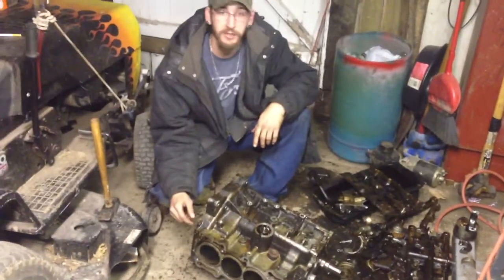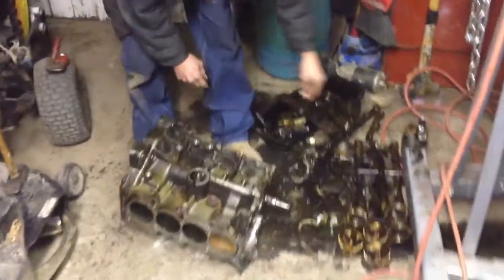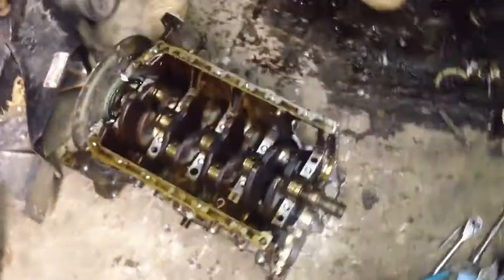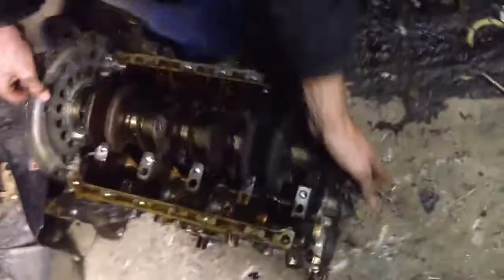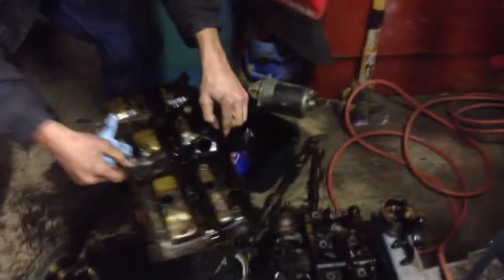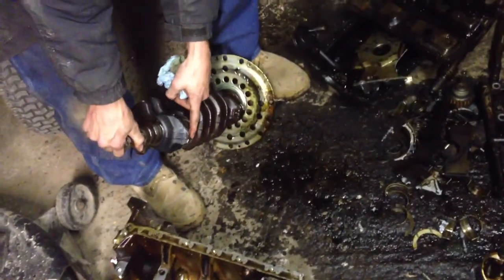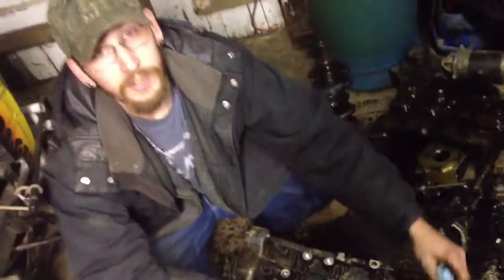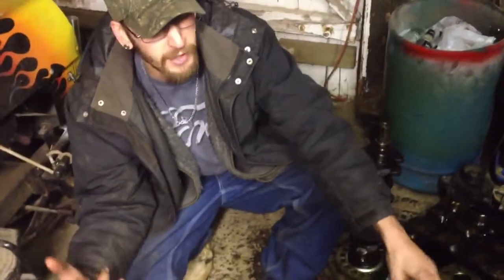4000 Horse Power Honda Engine!!!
Yea Billy